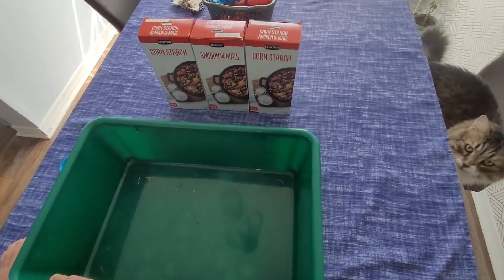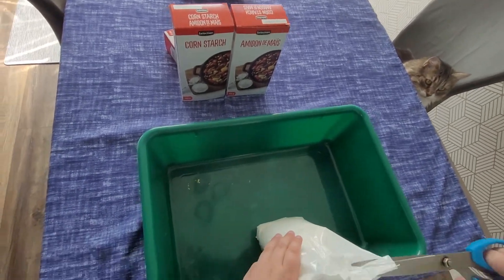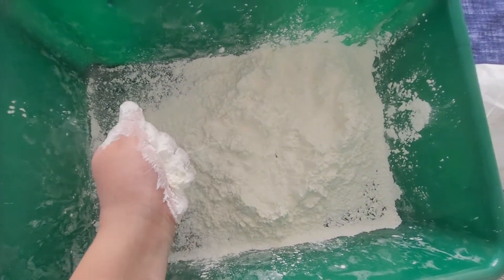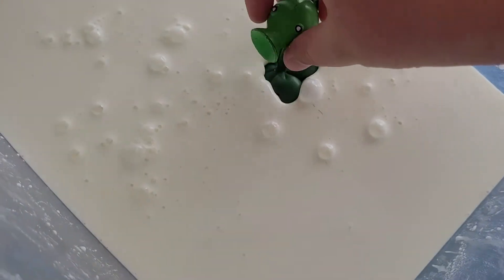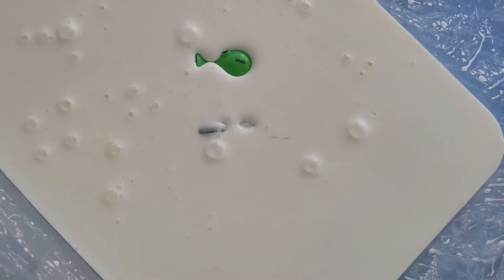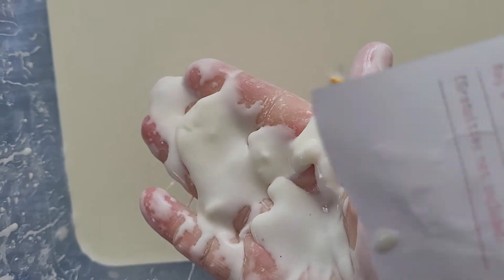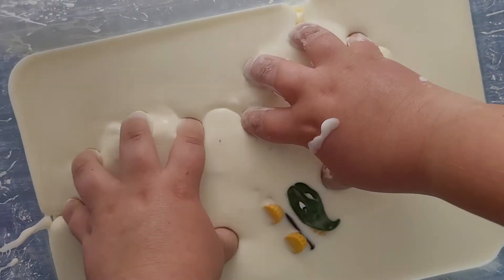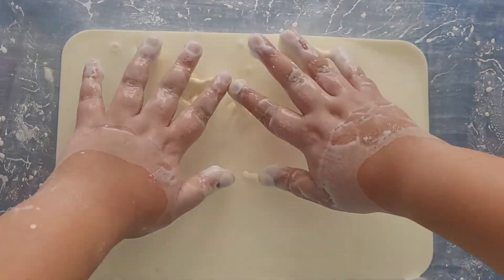How to make quicksand